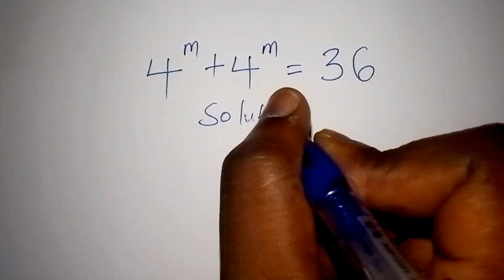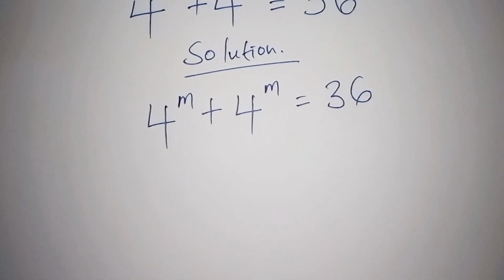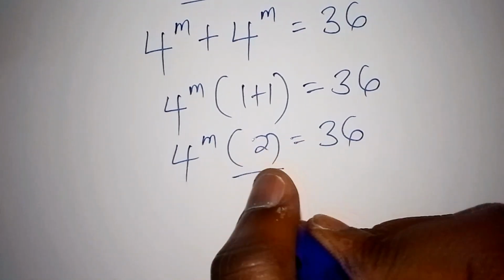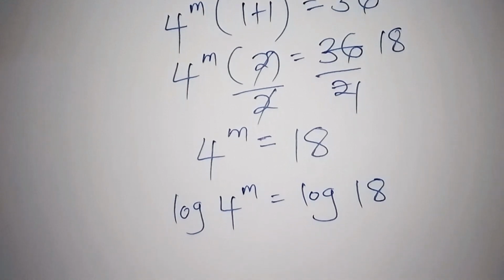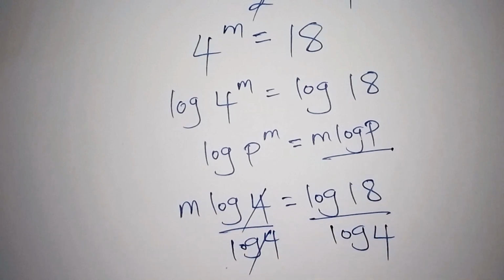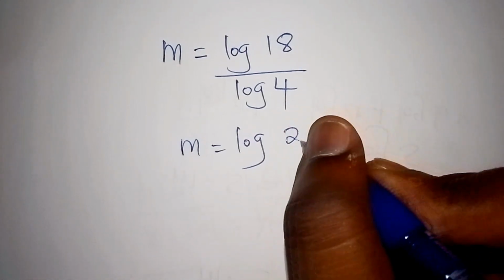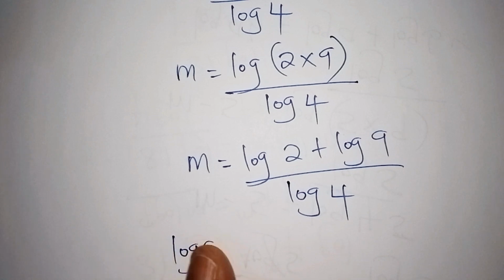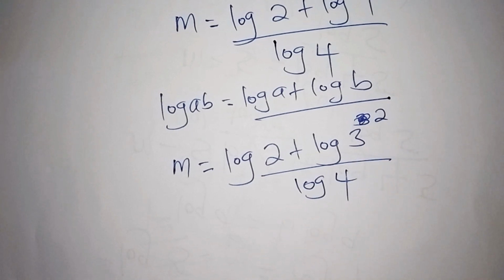90% FAIL This Olympiad Exponential Problem | Can You Solve ?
Think you’re a math genius? This Olympiad-level exponential equation has stumped 99% of people who attempt it! Most give up… but can YOU crack it? 🤔

Watch as we break down this tricky problem step by step, revealing the clever techniques that top math competitors use to solve problems like this!

📌 Try solving it before watching the solution! Comment your answer below!